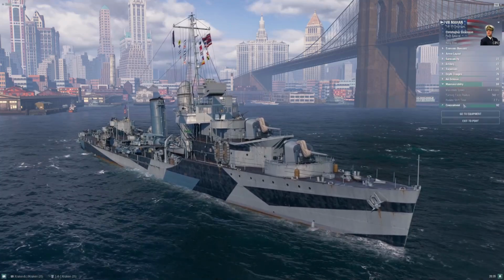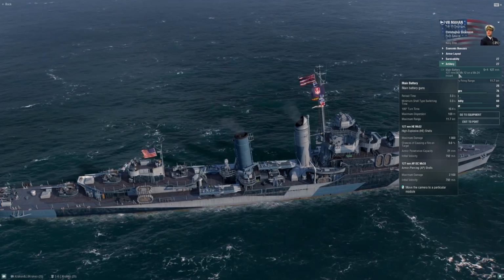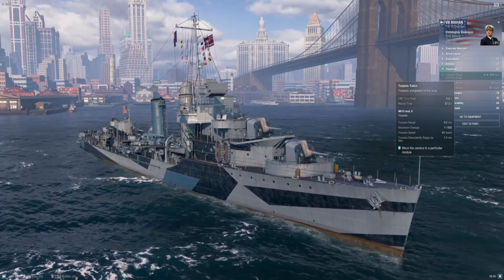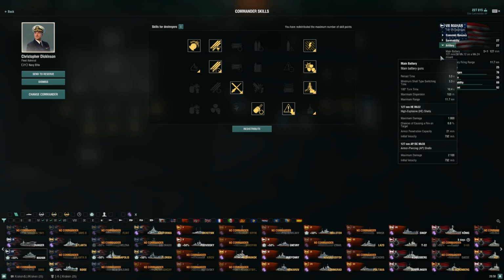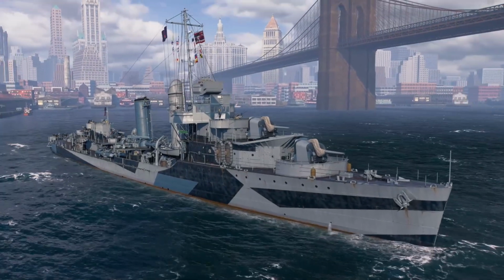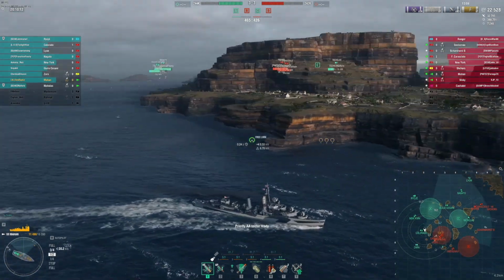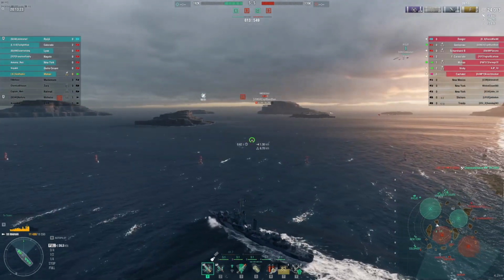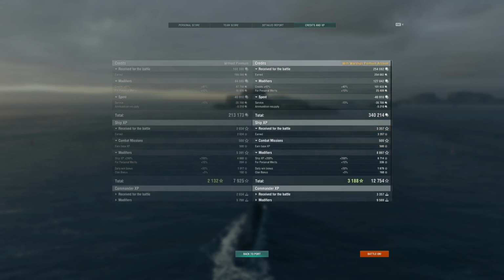World of Warships - Learn to Play: Tier VII American Destroyer USS Mahan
I've been threatening for a while, so here we are at last: how to play the American destroyers.  Let's continue down the line with Tier VII's USS Mahan.

00:00 - Intro
00:08 - Meet Mahan
02:04 - Survivability
03:29 - Maneuverability & Concealment
07:01 - Main Battery
10:33 - Torpedoes
14:07 - Depth Charges
14:59 - AA Defenses
16:40 - Consumables
17:06 - Commander Skills
18:27 - Upgrades
20:05 - Sample Gameplay

Moving up to Mahan from Farragut is a mixed bag.  The ship itself is more capable, but she will start to face much more difficult matchmaking.  While Mahan has some offensive upgrades that give her more bite than Farragut has, she retains the low health and below-average stealth of her predecessor.  Hopefully you've learned to play around some of those disadvantages by now.  In this video I'll talk about how I build my Mahan, why I fit her out that way, how I recommend playing her, and follow all of that up with a game demonstrating the ship in action.

UPGRADES EQUIPPED:
Upgrade Slot 1: Main Armaments Modification 1
Upgrade Slot 2: Defensive AA Fire Modification 1
Upgrade Slot 3: Torpedo Tubes Modification 1
Upgrade Slot 4: Depth Charges Modification 1

SIGNALS EQUIPPED:
Juliet Charlie, Victor Lima, India X-Ray, Juliet Whiskey Unaone, November Echo Setteseven, November Foxtrot, Sierra Bravo

COMMANDER SKILLS:
Preventative Maintenance, Last Stand, Survivability Expert, Concealment Expert, Adrenaline Rush, Fearless Brawler, Grease the Gears, Liquidator, Swift Fish